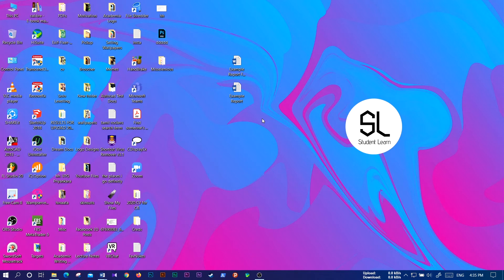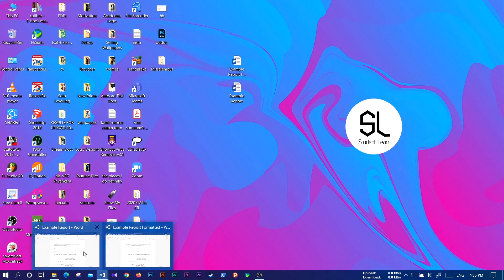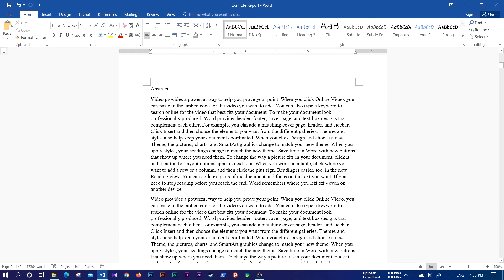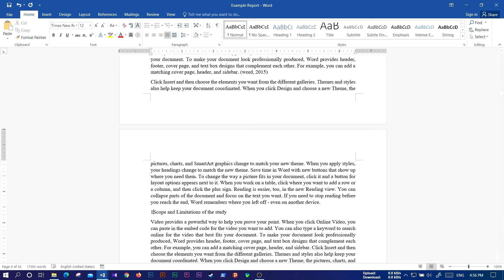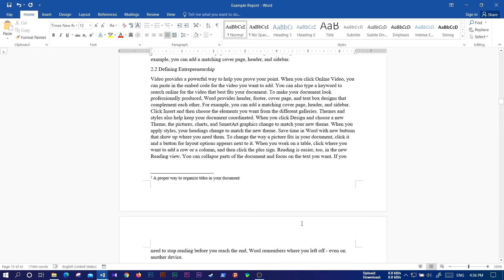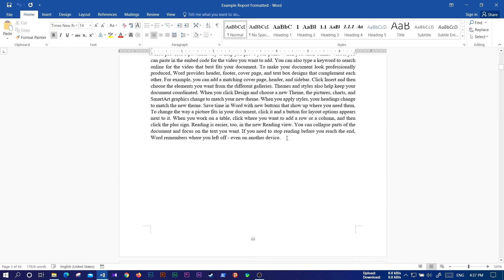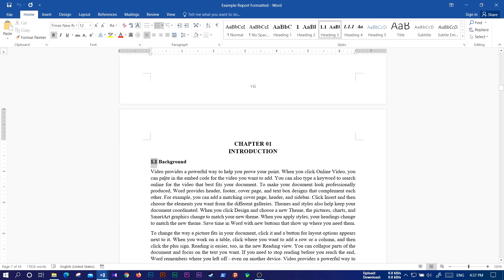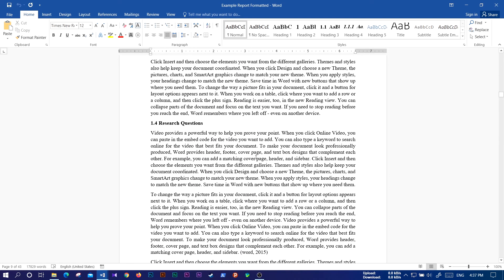Report Formatting ඕනෙ ඇයි? - 01 කොටස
මෙම විඩියෝවෙන් අපි බලාපොරොත්තු වන්නේ MS Word පාවිච්චි කර Report Formatting කිරීමේදී සිදුකරන බහුල වැරදි කීපයක් ගැන සාකච්ඡා  කිරීමත් ඒ සමග නිවැරදිව Report  එකක් Format කරගැනීම සදහා MS Word සපයා ඇති පහසුකම් මොනවාද යන්න විමසා බැලීමයි.

In this video, we are going to talk about the common mistakes done by users in the report formatting process using MS word. Also, I will give you an introduction to word report formatting to look for the options given by word to do formatting easily.
🚀 Downloads:
Report Formatting සිදු නොකළ Document එක මෙම link  එක මගින් බාගත කරගන්න.
🎥 Lessons:
🕘 Time Stamps:
00:00 - Intro
00:13 - About report formatting?
00:59 - Report Guidelines
01:49 - Common Mistakes Most Users Do When Formatting
03:44 - What I am going to teach you
04:24 - Example document that is used for demonstrations
05:37 - Formatted Report for Example
07:02 - Add your suggestions
🔴 Come join us on social media!
සුබ දවසක් වේවා!